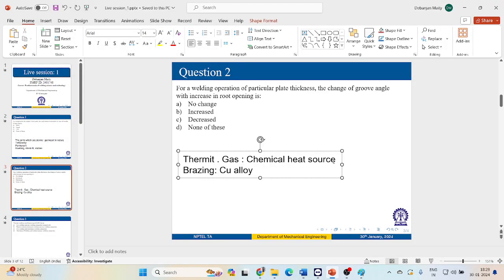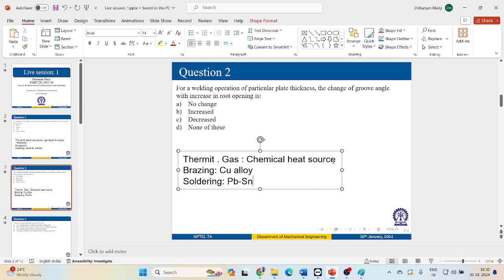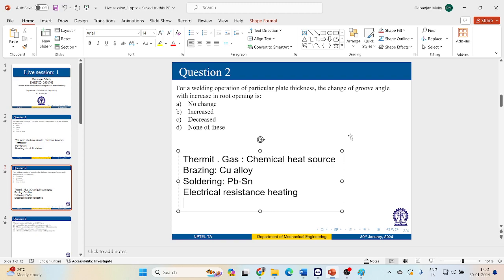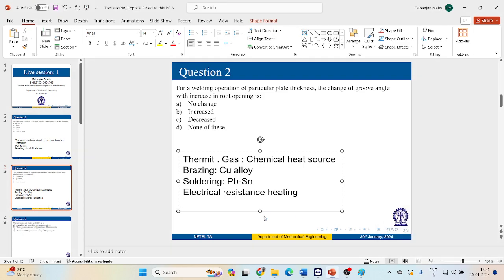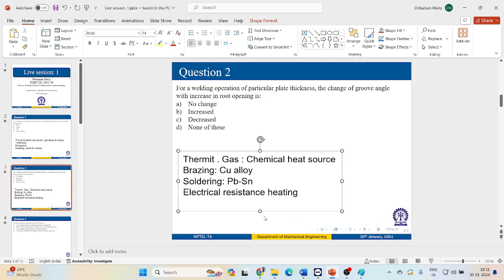Live session 1 part 2